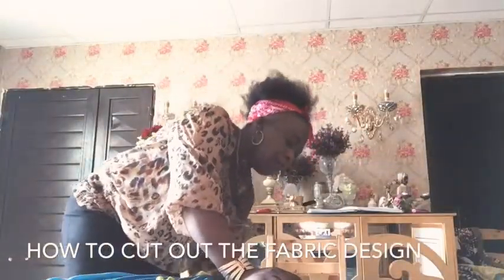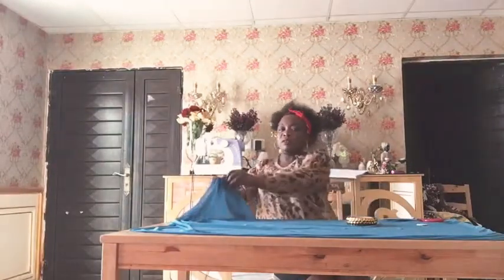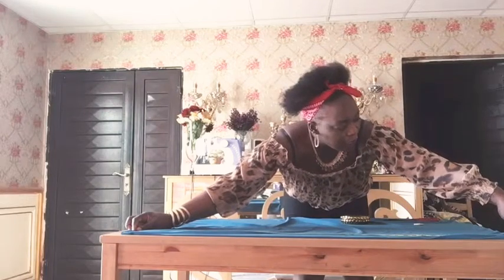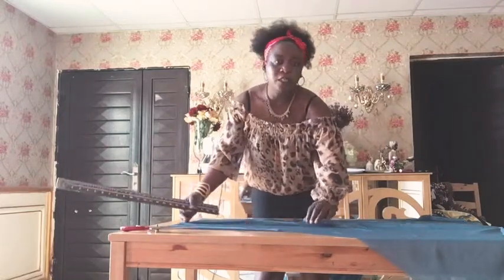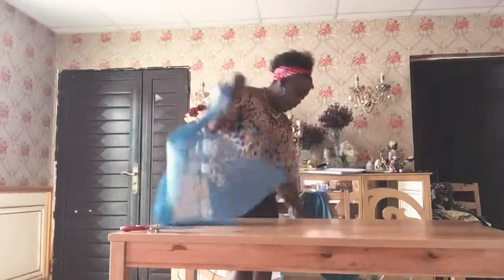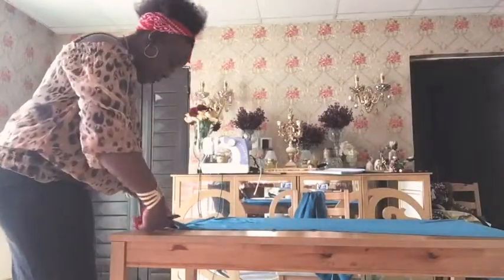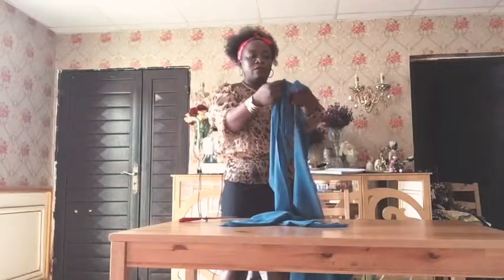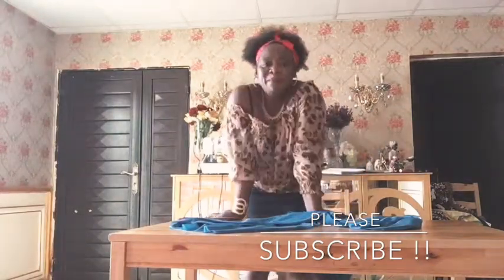How to make a four pieces dress with flounce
You can do all things through Him who strengthens you!